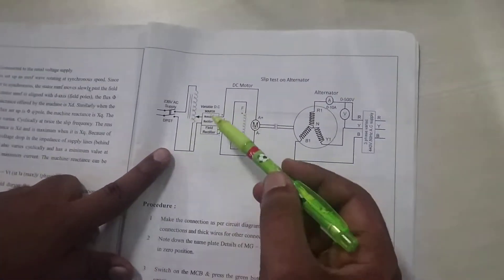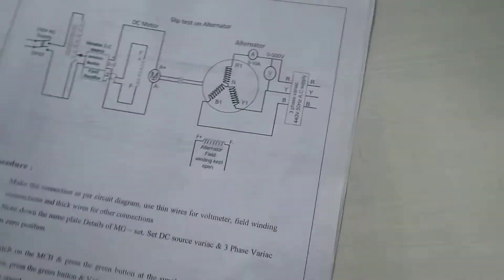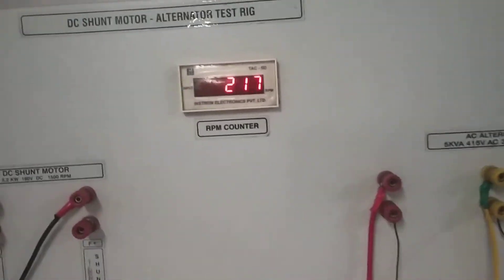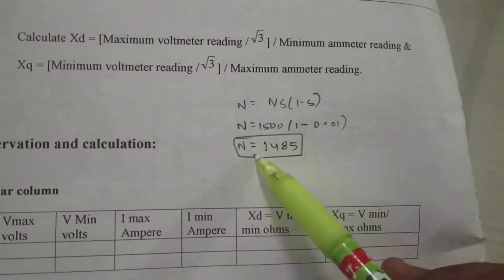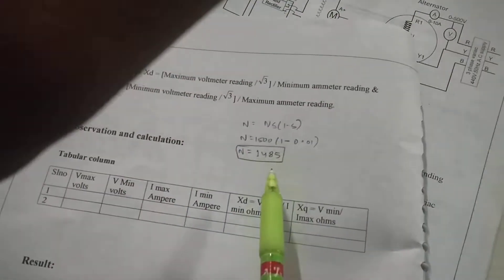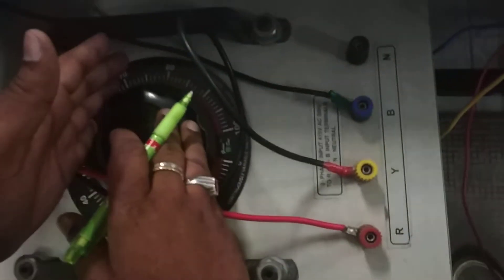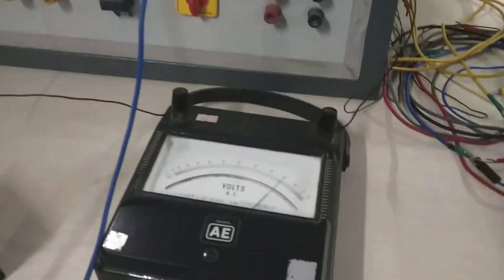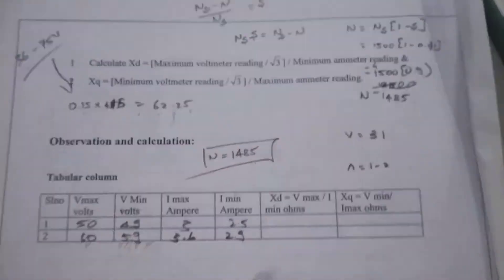Slip Test on Synchronous Generator